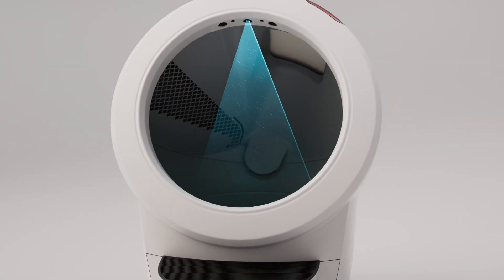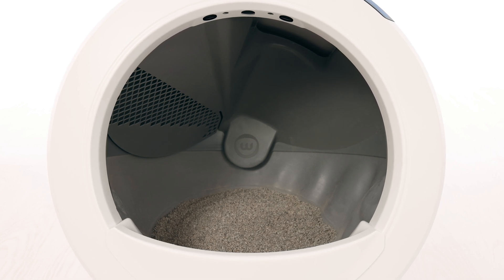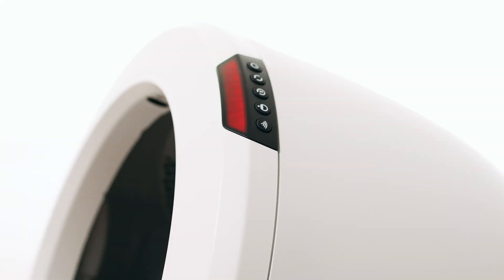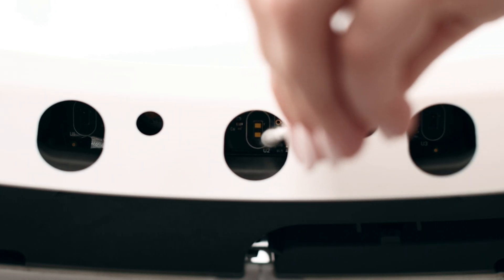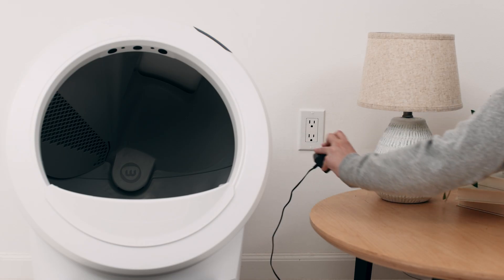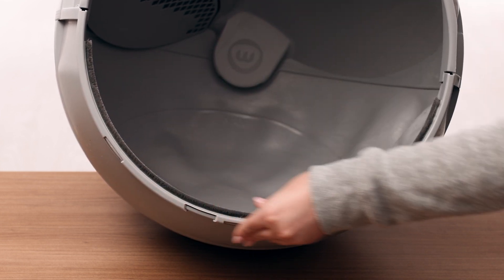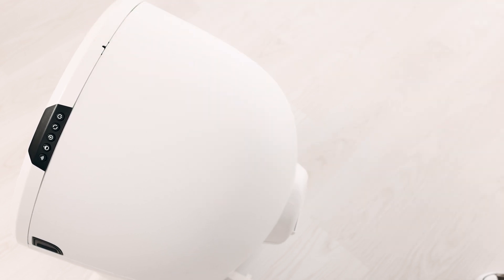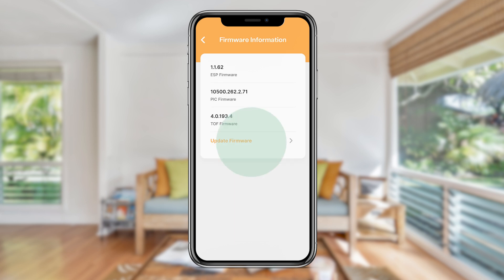Flashing Red Light: Cat Sensor Fault | Litter-Robot 4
Litter-Robot 4 is equipped with OmniSense™ detection that utilizes laser and weight sensor technology to provide real-time litter and waste drawer levels.  OmniSense™ also supports the SafeCat system which continuously analyzes 4 safety zones to ensure your cat is always safe.

There are three laser sensors located in the top of the Bezel, as well as a cat sensor weight scale located in the Base of the unit. These sensors detect when a cat has entered or exited the unit.

If your unit has a red flashing light bar or the unit will not cycle, this indicates that the cat sensor has been triggered for more than 30 minutes. You will also receive a notification on your phone if you use the Whisker App.

The weight scale could be detecting additional weight added to the Litter-Robot.  If you’ve recently moved or added litter, this could cause the unit to think a cat has entered and not exited.

This video will show you what to do when you experience this light pattern or app notification. For additional information or support, please visit  whiskersupport.com.